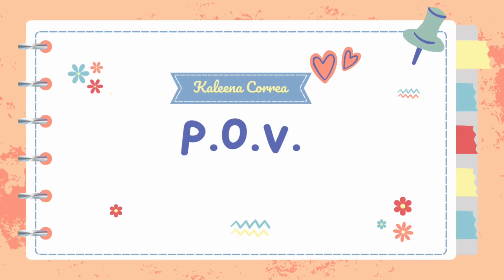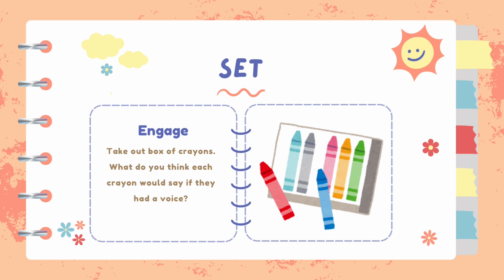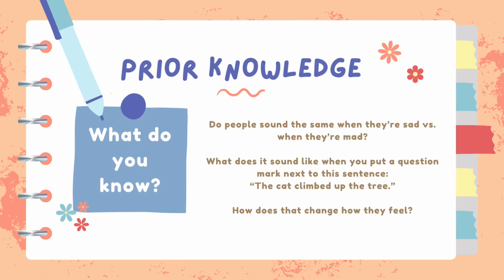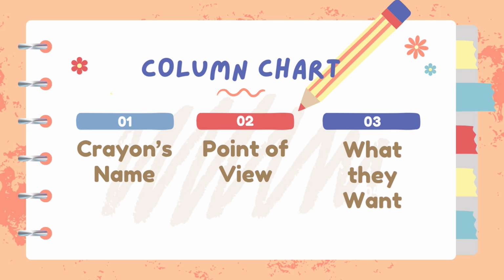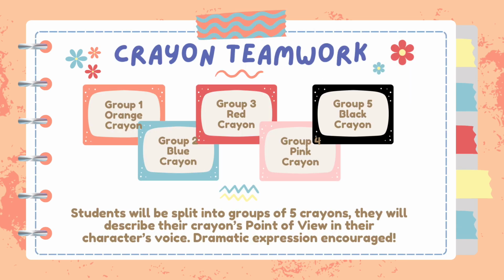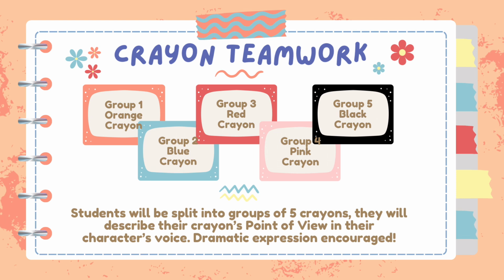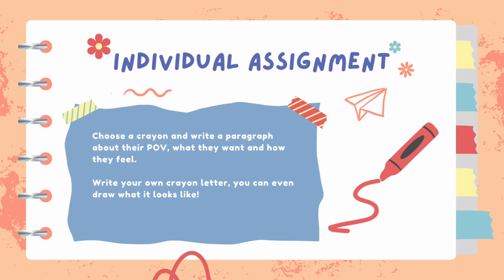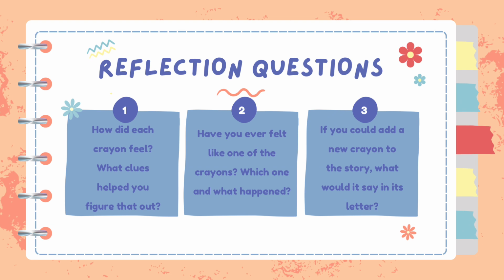MicroTeach Lesson Recording Video